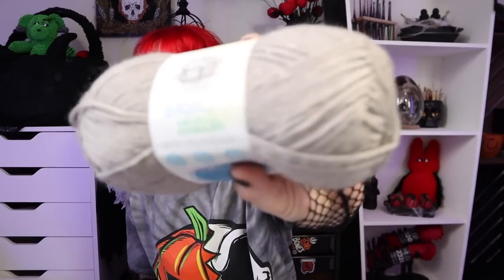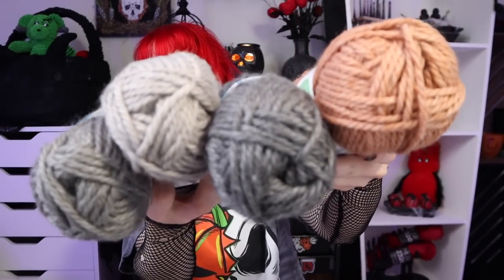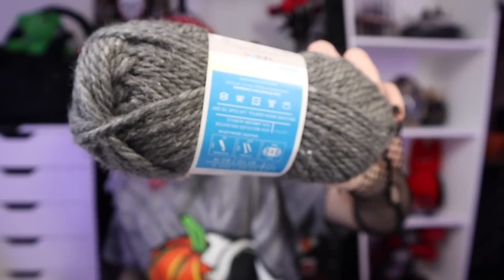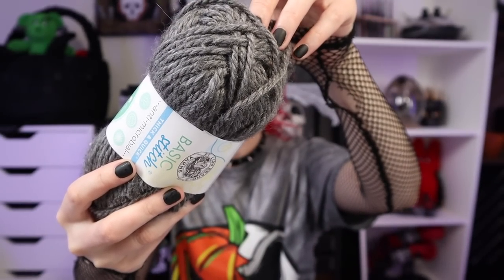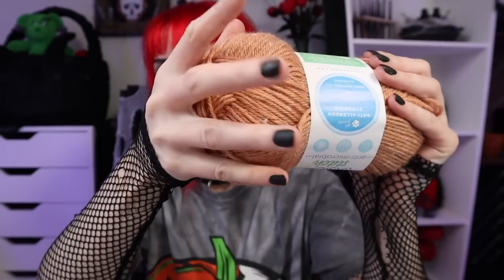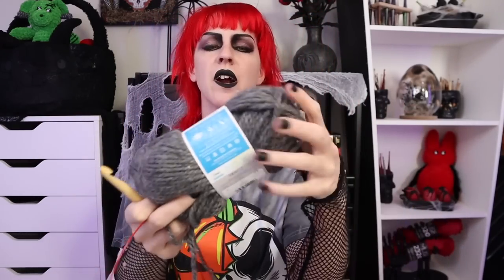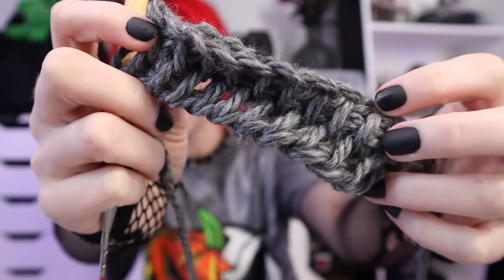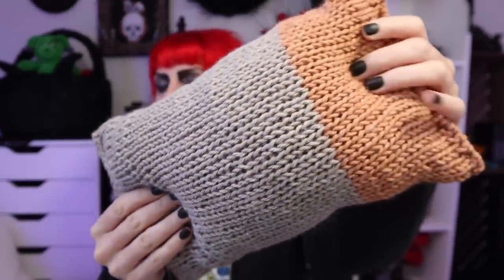Unboxing New Lion Brand Yarn ~ Antimicrobial and Pet Friendly Yarn!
Some new yarn has hit the shelves from Lion Brand that is antimicrobial and pet friendly. Let's check it out!

My Favorite Hooks: Furls Crochet Hooks